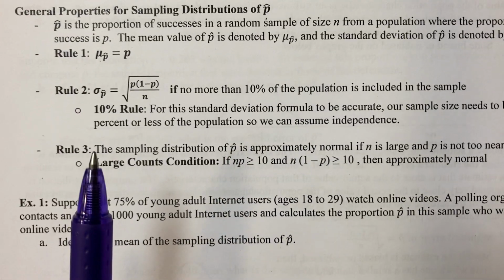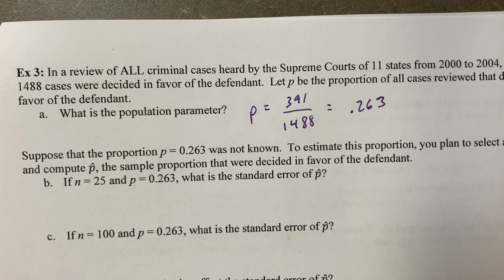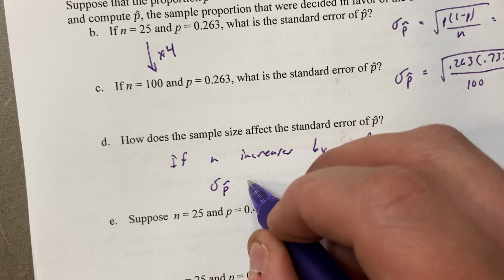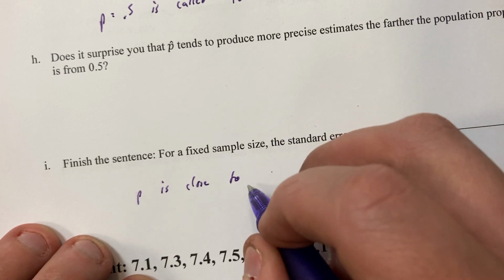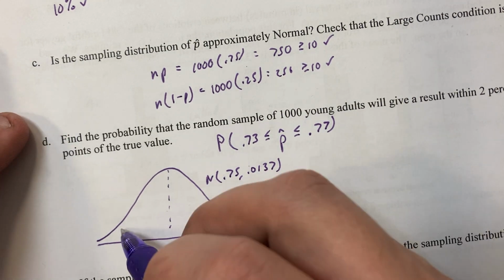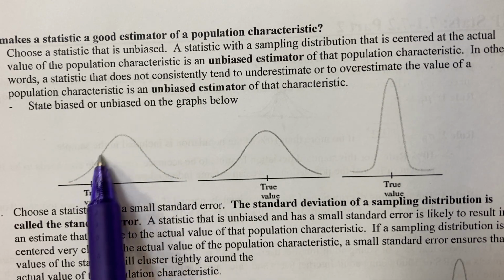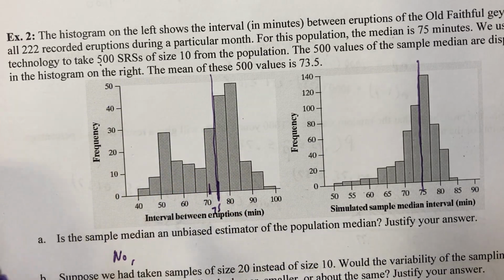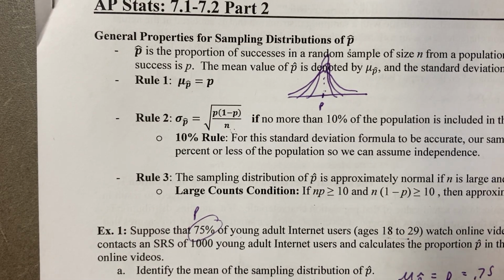AP stats lesson 7 part 2